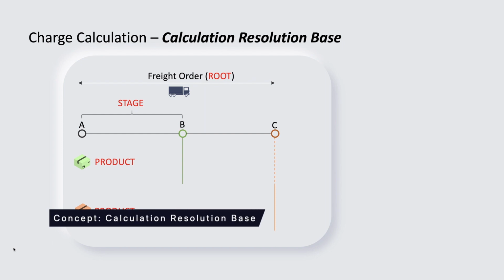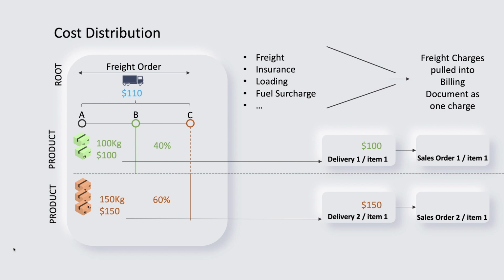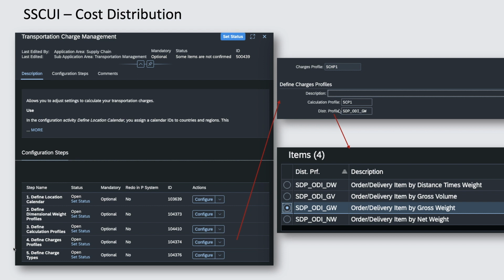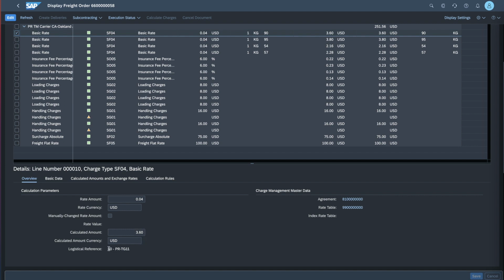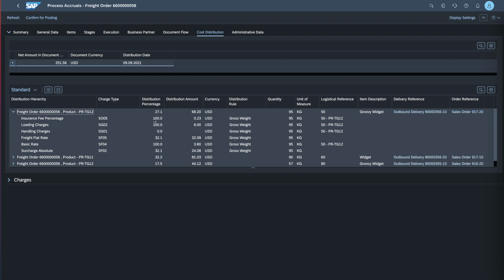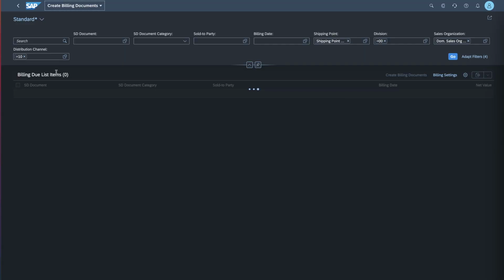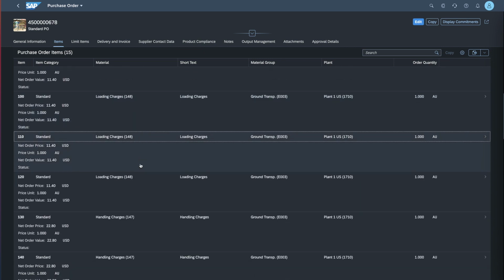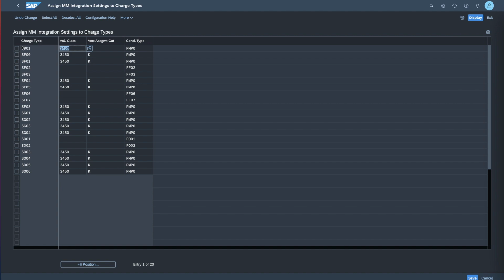TM from Soup to Nuts - Part 6 - Cost Distribution, Customer & Carrier Settlements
Part 6 of our TM - Soup to Nuts series.
In this episode, we cover the concept of cost distribution, demonstrate how the distributed costs can be pulled into the customer billing document and also cover the financial processes of posting the accruals (freight costs) and the carrier invoice.

0:00 Introduction
1:21 Concept of Charge Calculation
3:37 Concept of Cost Distribution
10:20 Options for configuring cost distribution
13:15 Charges in the freight order
16:47 Posting the freight cost accrual
17:52 Cost distribution details in the accrual
22:19 Viewing sales order pricing conditions
24:25 Create billing with freight charge pull
26:34 The service entry sheet
28:07 The associated purchase order
30:13 Receiving the supplier invoice
32:10 Configuration of the MM conditions
34:12 In closing...